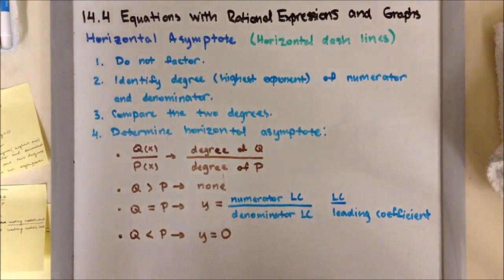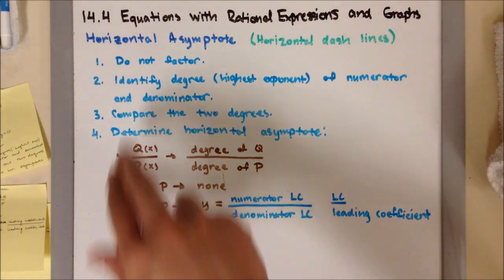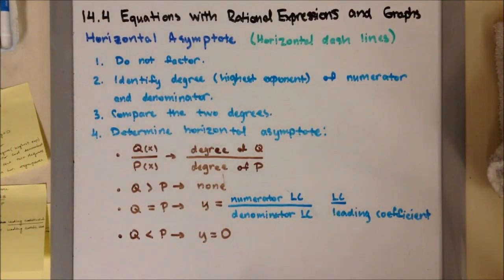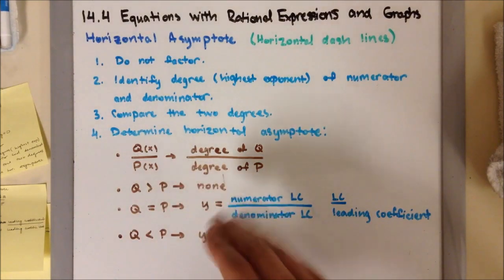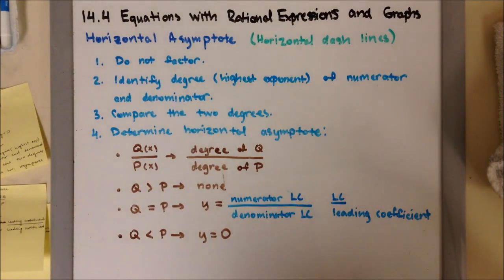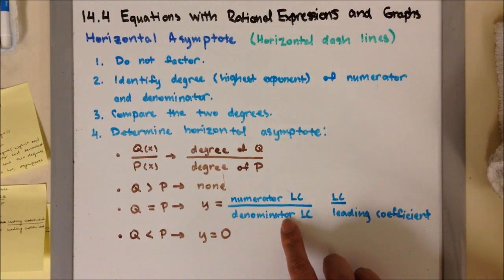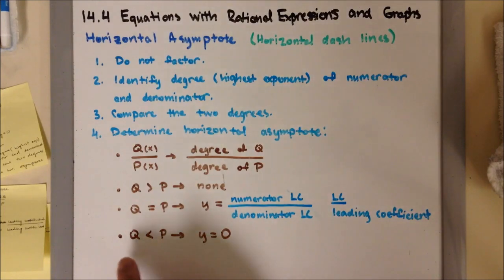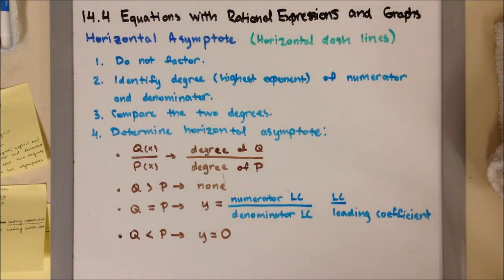CP 14.4C Horizontal Asymptote Basics